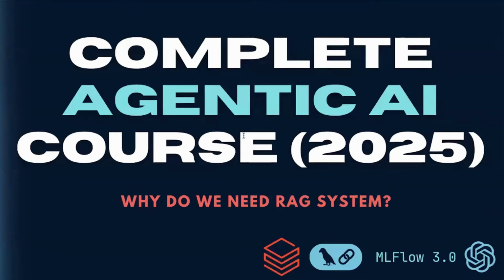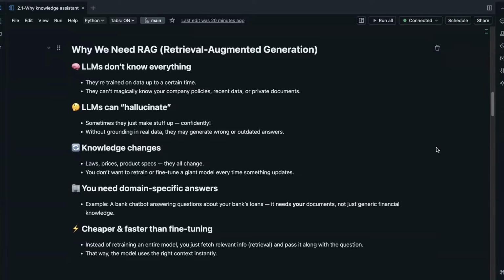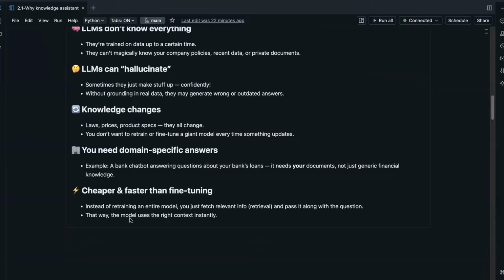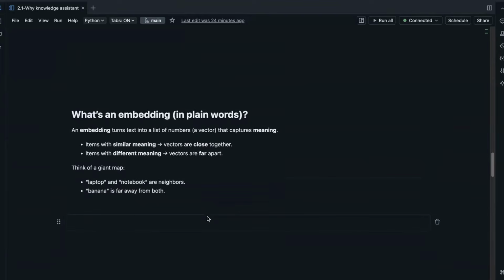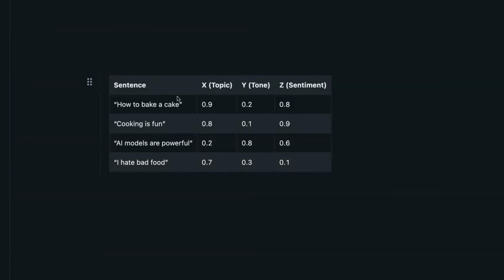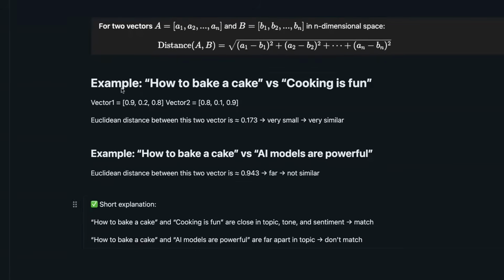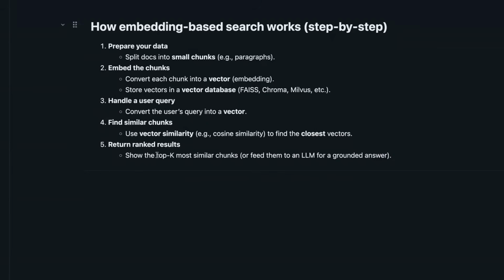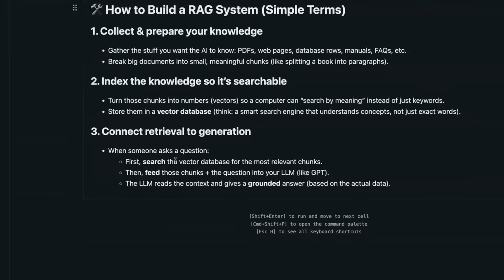Why RAG Systems Matter for Agentic AI: Complete Explanation (2026)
In this video, we’ll explore why we need RAG (Retrieval-Augmented Generation). We’ll break down:

What’s wrong with plain keyword search
What embeddings are (in simple terms)
How embedding-based search works step-by-step
And finally, how to build a RAG system in an easy-to-understand way